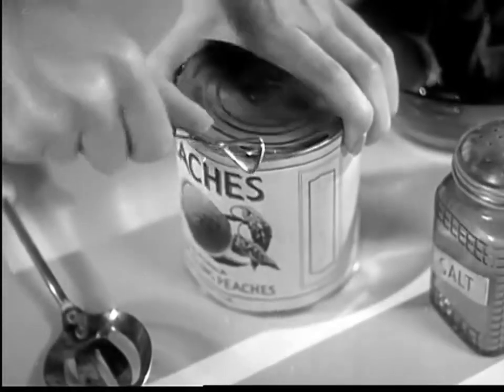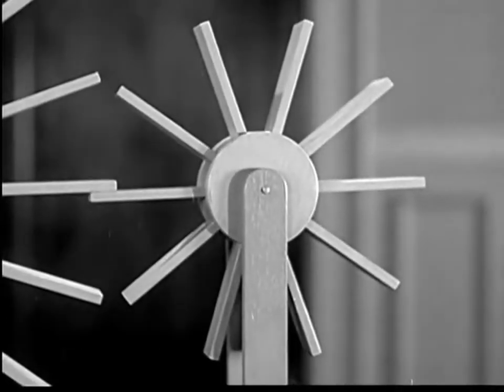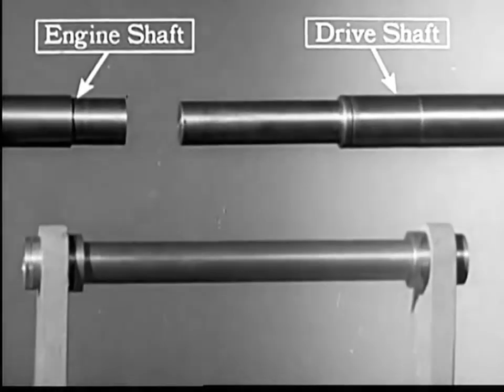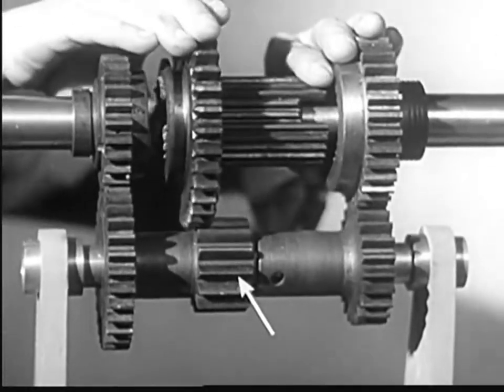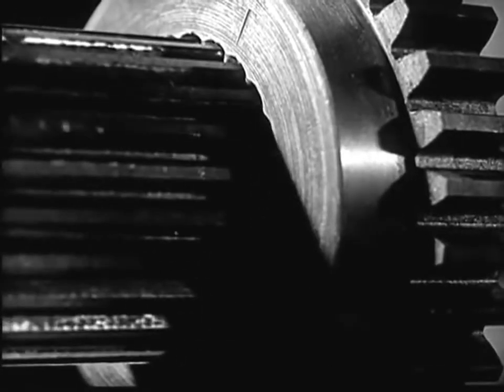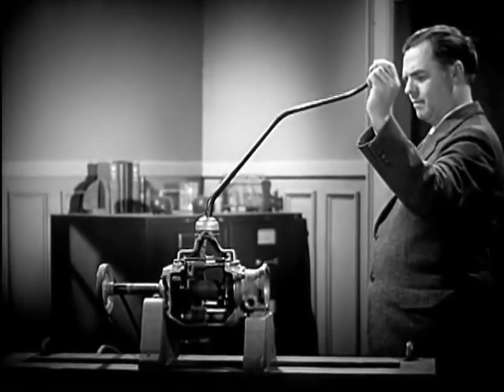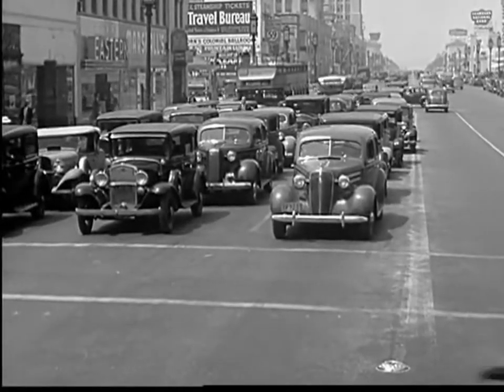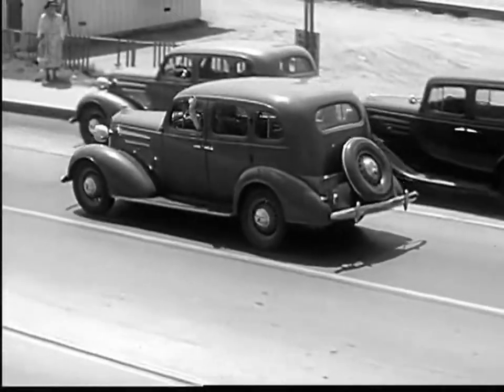How transmission works? (Detailed explanation by Chevrolet)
A transmission is a machine in a power transmission system, which provides controlled application of the power. Often the term 5 speed transmission refers simply to the gearbox that uses gears and gear trains to provide speed and torque conversions from a rotating power source to another device.

In British English, the term transmission refers to the whole drivetrain, including clutch, gearbox, prop shaft (for rear-wheel drive), differential, and final drive shafts. In American English, however, the term refers more specifically to the gearbox alone, and detailed usage differs.